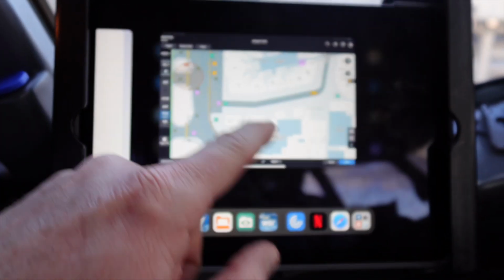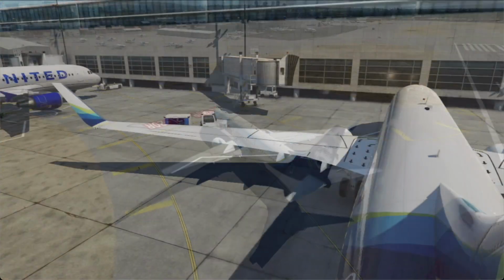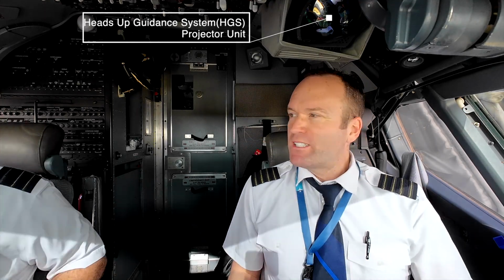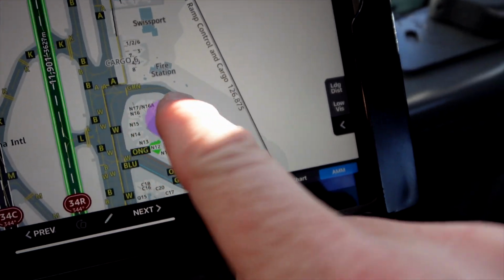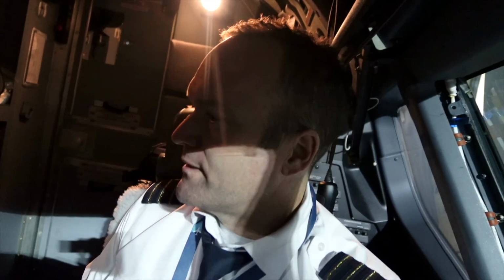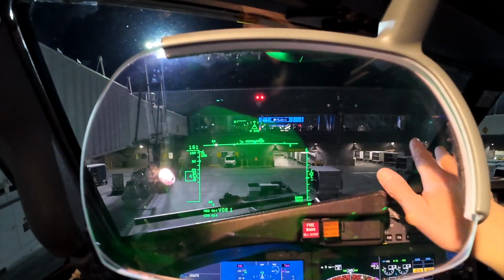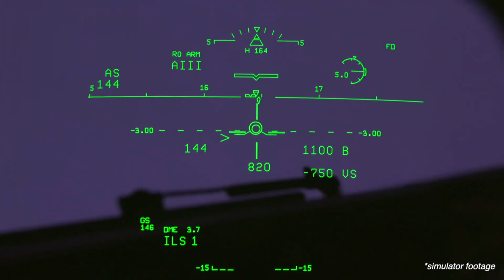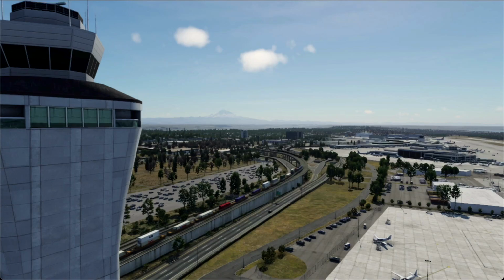THE PILOT LIFE - 3 DAYS IN THE LIFE OF AN AIRLINE PILOT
Amazing 3 day trip with layover in Las Vegas and Chicago!

This is a personal vlog and the opinions expressed are solely those of the participants and do not represent any associations or institutions they may or may not be affiliated with unless expressly stated"